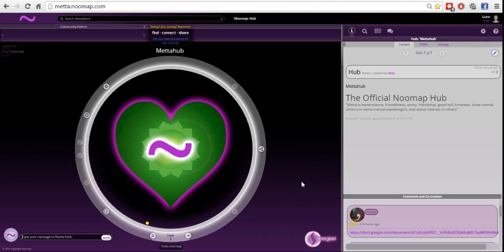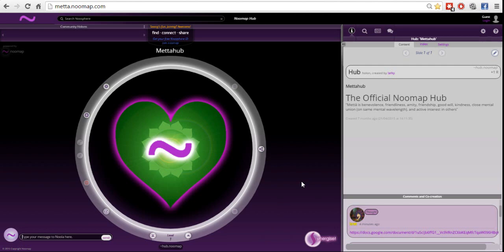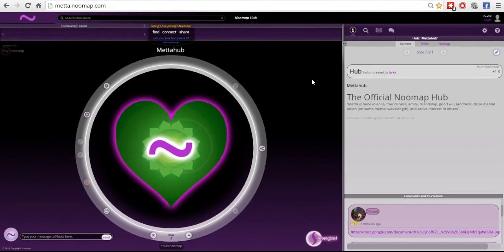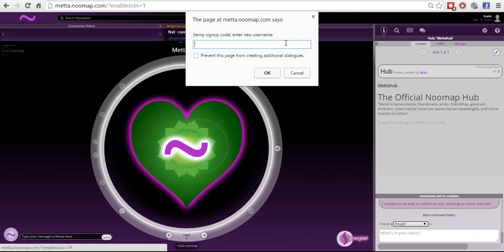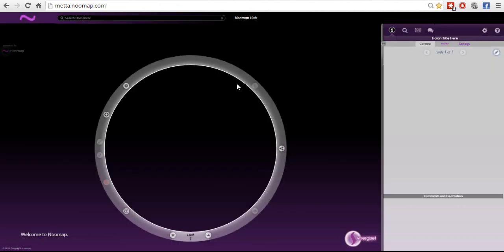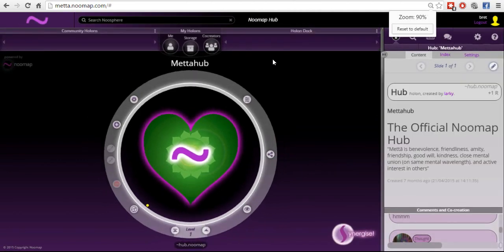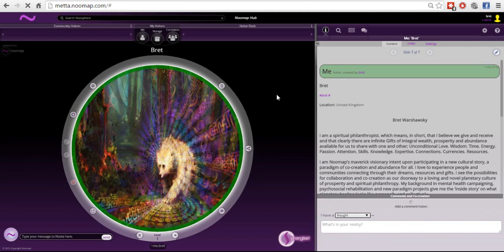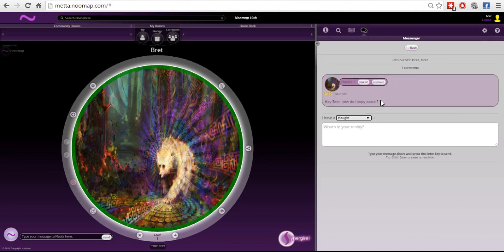Noomap Tutorial Intro (Context and Signing Up)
PLEASE

THIS IS ALPHA SOFTWARE WITH BUGS, ETC